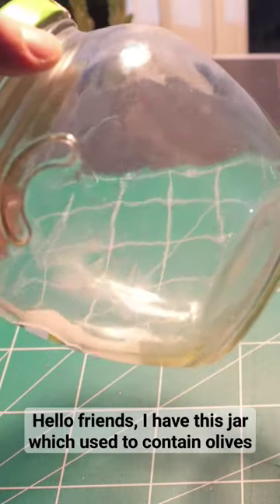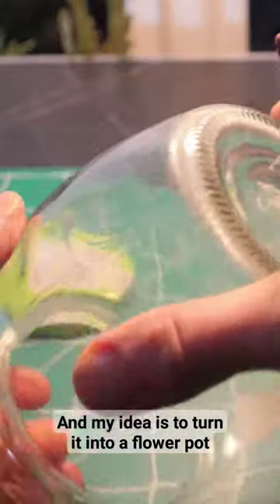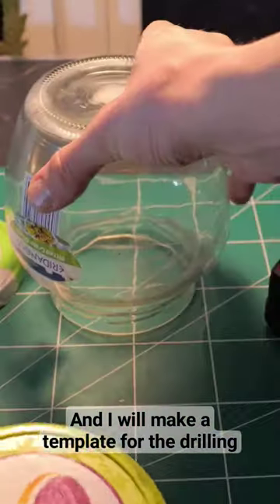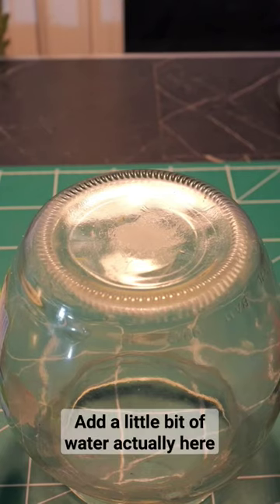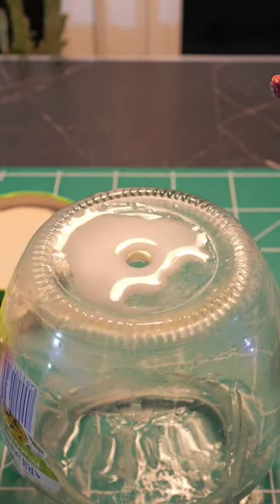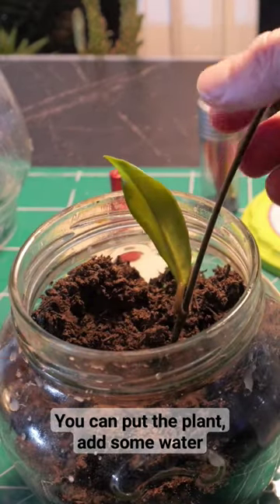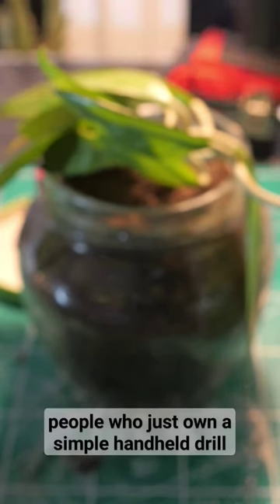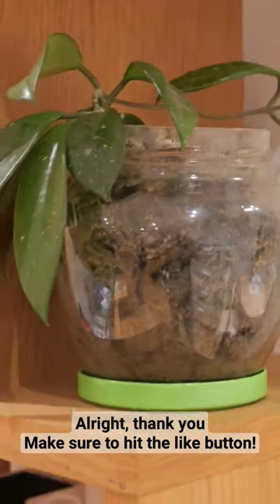Make a Flower Pot from a Jar - Recycled DIY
Recycle and reuse unneeded jar as a flower pot.
Handheld drill, diamond coated drill bit, a jar and plastic lid is all you need.

There's 5min video with more details linked, make sure to check it if you are going to to this in real life. There's few gotchas. The drilling is sped-up, it takes 1-2 minutes to drill through. Be careful and don't press down towards the end or it's easy to crack the jar.